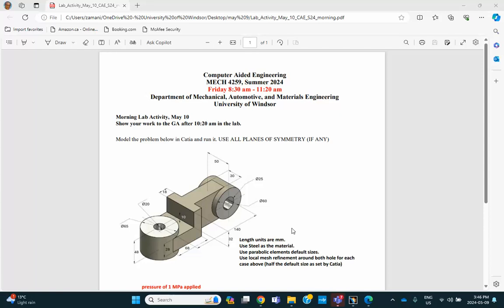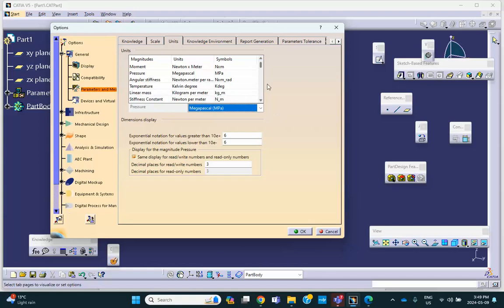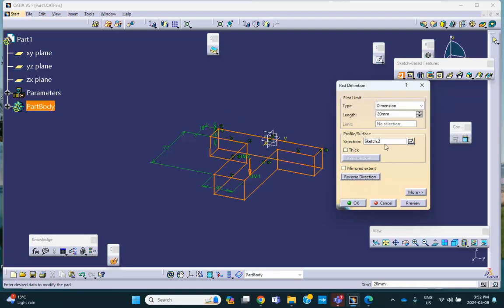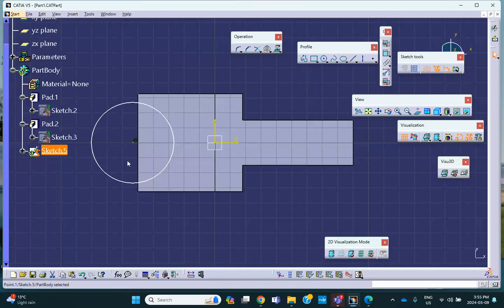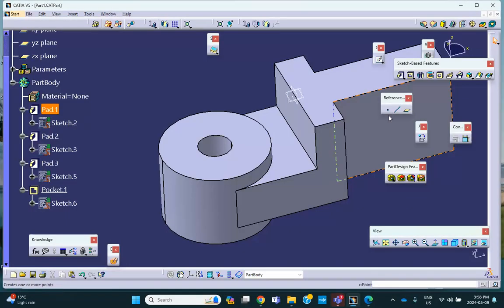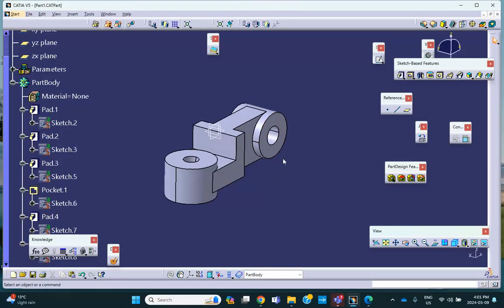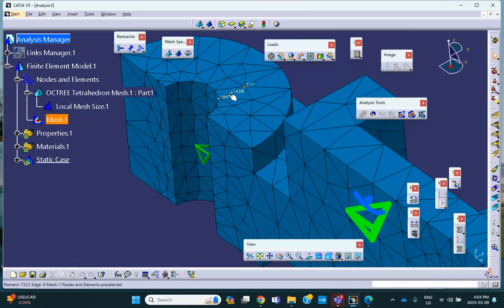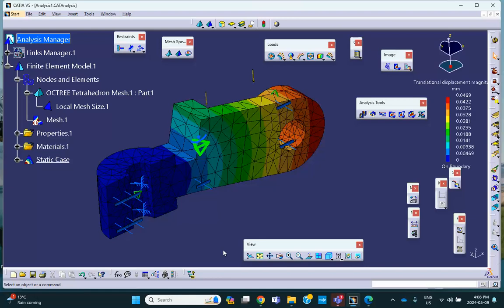Morning Lab Activity CAE May 10 S2024